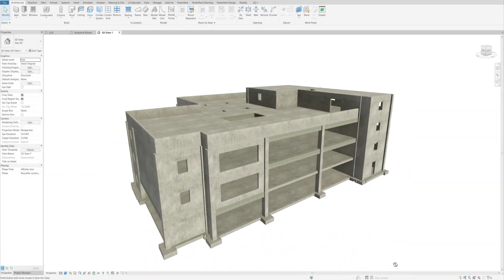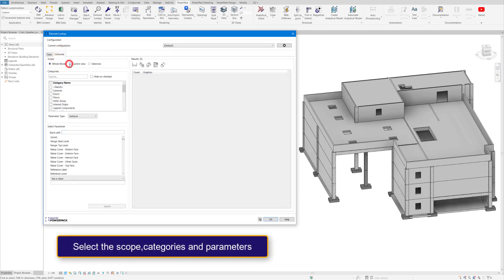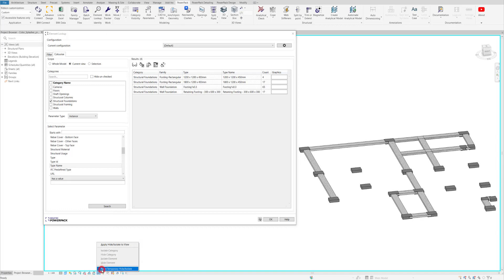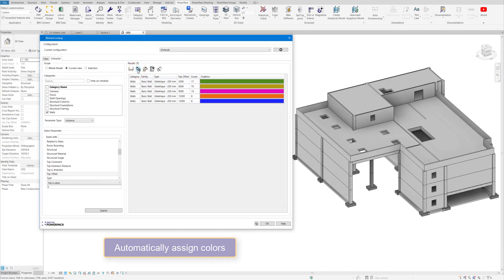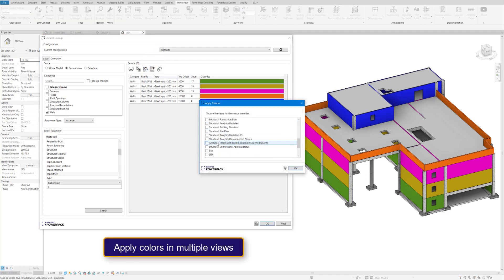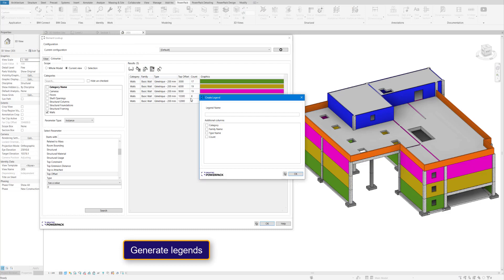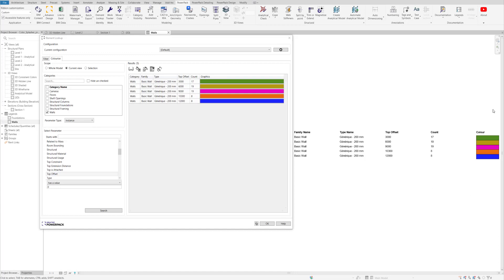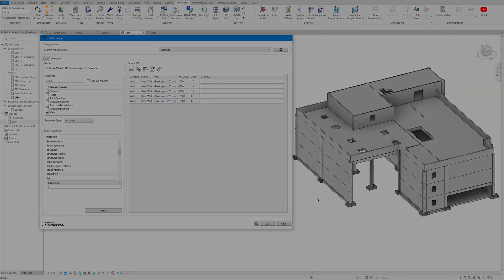PowerPack for Revit: Element lookup – color splasher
Improve differentiation and analysis of model elements with intuitive color-coding and legends, when performing thorough instant searches within your Revit projects.